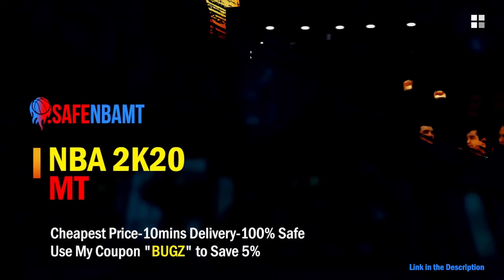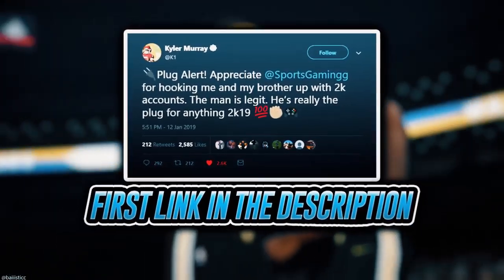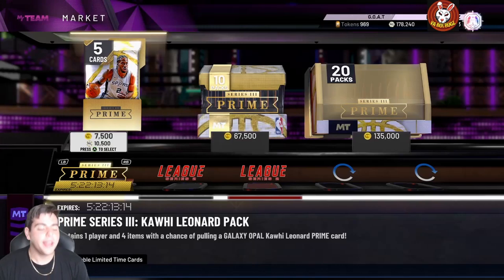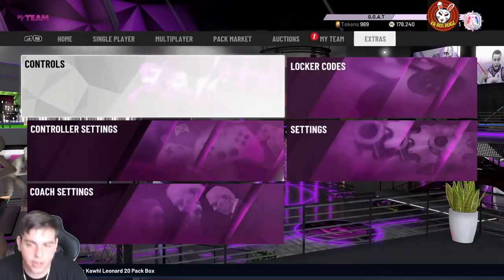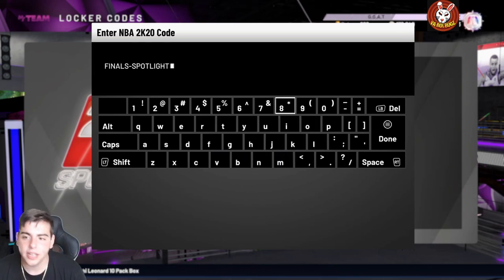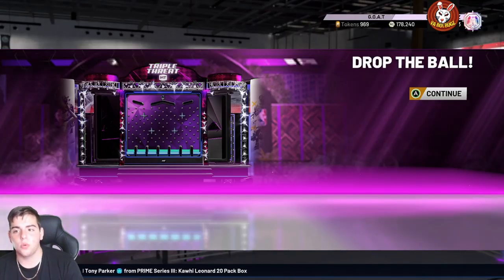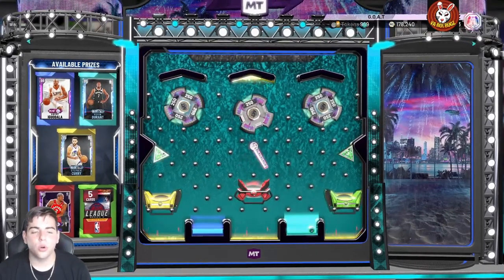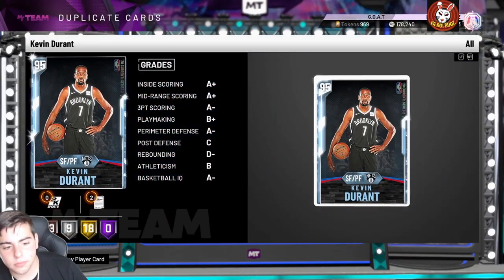INSANE NEW LOCKER CODE! DO THIS RIGHT NOW FOR FREE DIAMONDS AND PINK DIAMONDS! | NBA 2K20 MY TEAM